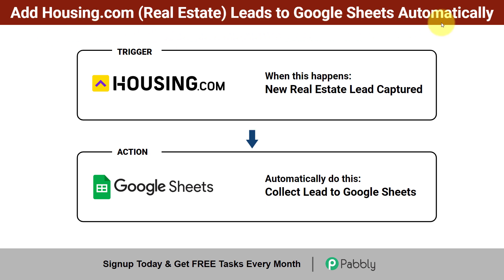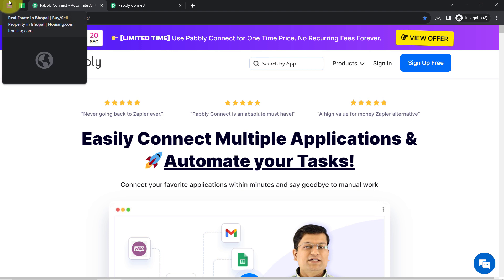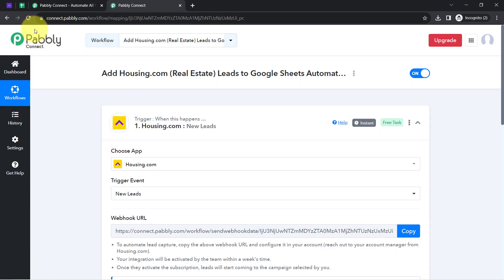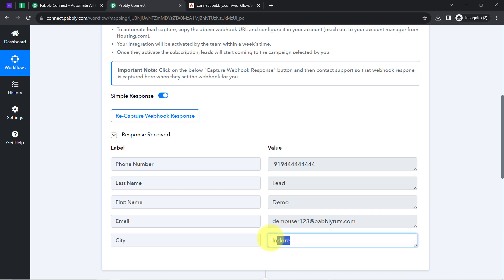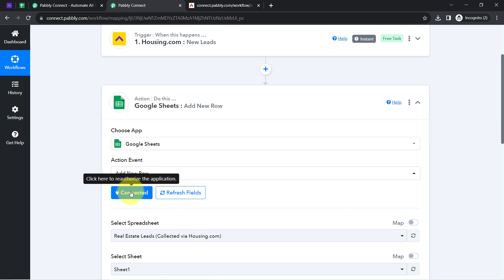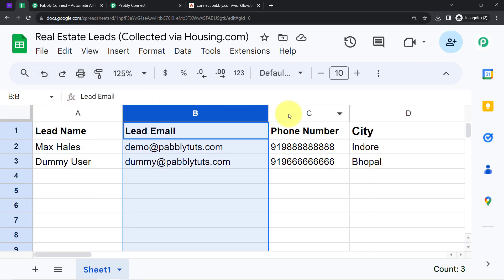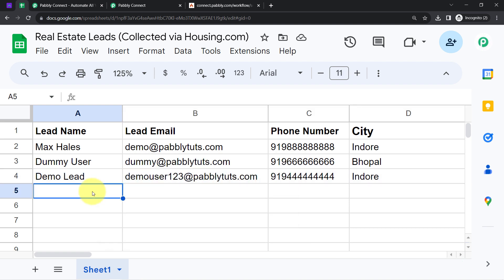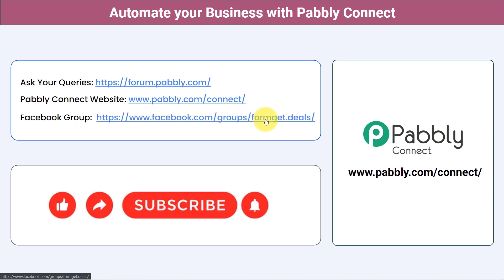How to Add Housing.com Real Estate Leads to Google Sheets | Housing.com to Google Sheets Integration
Add Housing.com Real Estate Leads to Google Sheets Automatically

If you have listed your real estate property on Housing.com from where you are getting lot of real estate leads but you are unable to track those leads in real-time.

If yes, then this video is for you because here we'll show you whenever any new real estate lead is captured from Housing.com, how to automatically collect that lead to your Google Sheets in real-time. So that, you and your team members can easily track and access those leads without login into your Housing.com Application. Further, you can follow up those leads any time and try to convert at your best.

So, learn how you can automate this real estate lead collection process by integration Housing.com & Google Sheets.

1. Automation: Pabbly Connect offers automation capabilities that can help you automate mundane and repetitive tasks. This allows you to save time, money and resources.

2. Integration: Pabbly Connect provides a wide range of integrations so that you can connect different web services with each other. This helps you to create smarter workflow processes and make your business more efficient.

3. Security: Pabbly Connect takes security seriously and provides an industry-standard security system to protect your data and applications.

4. Scalability: Pabbly Connect is highly scalable and allows you to easily add new applications and services to your workflow.

 5. Cost-effective: Pabbly Connect is cost-effective and provides plans for different business sizes.